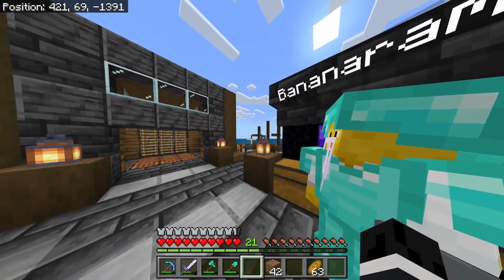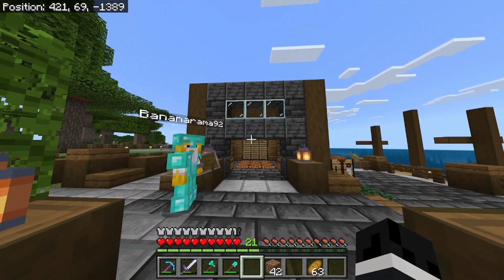animal farms and tower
today me and my friend have been working on the farms put down in comments what to build next